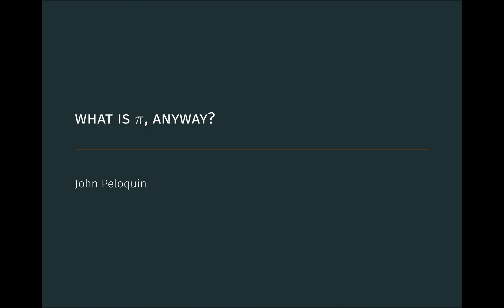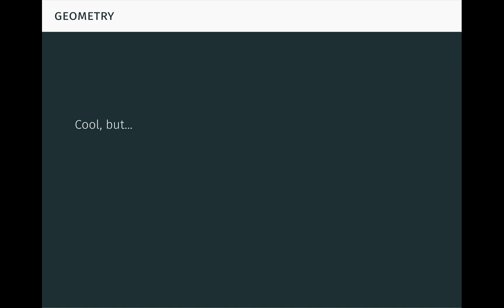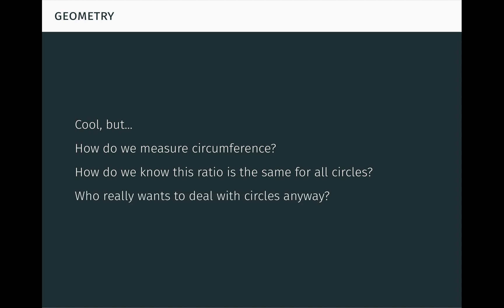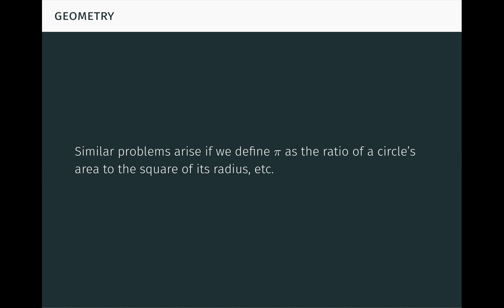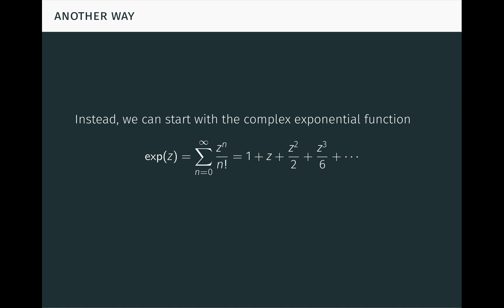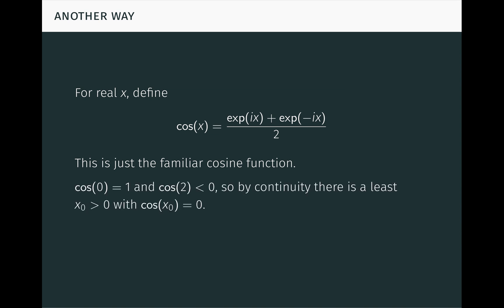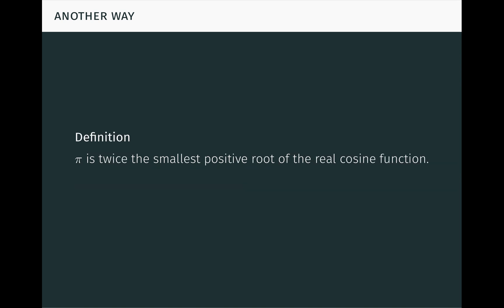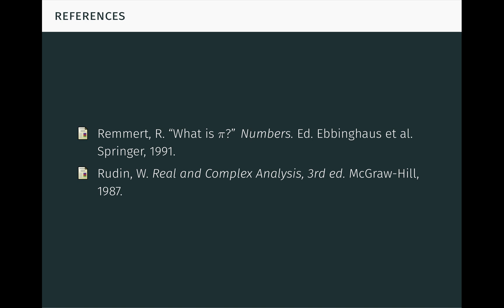What is pi, anyway?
A brief discussion of the number pi, touching on geometric and analytic definitions, and concluding with Euler's identity.